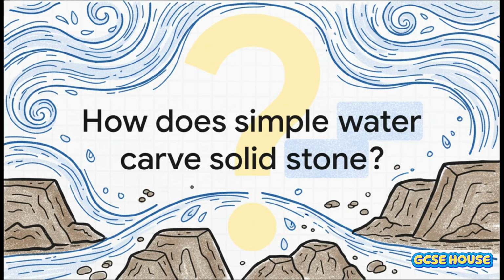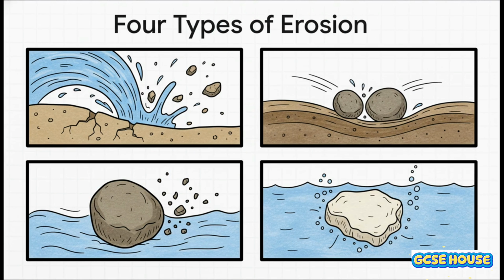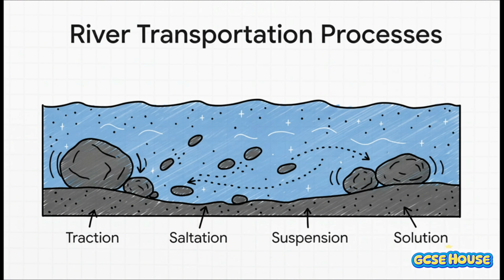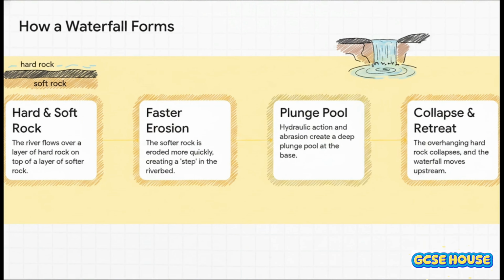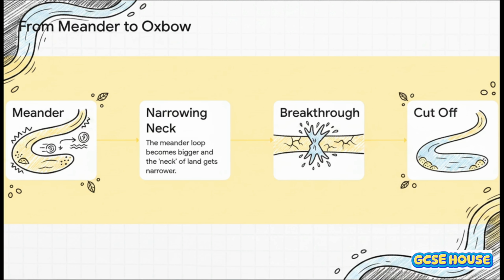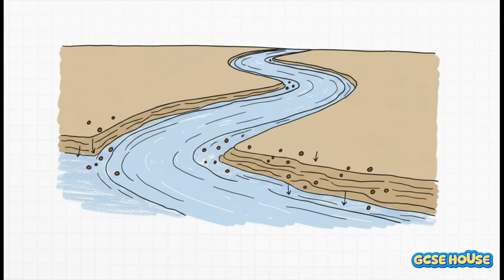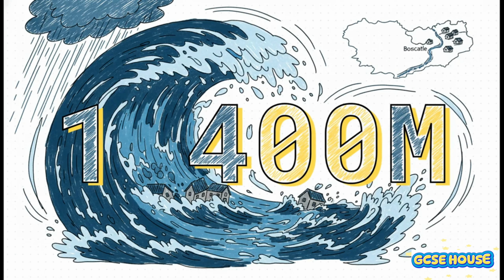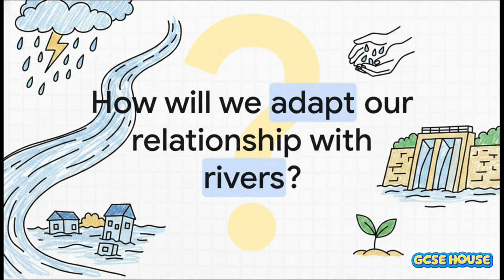GCSE AQA ALL OF RIVERS | Geography Revision